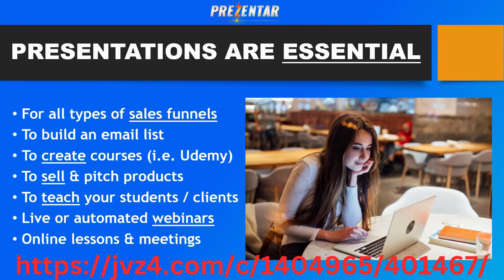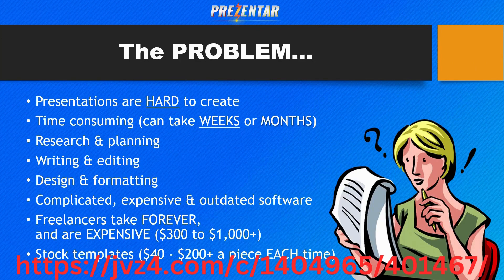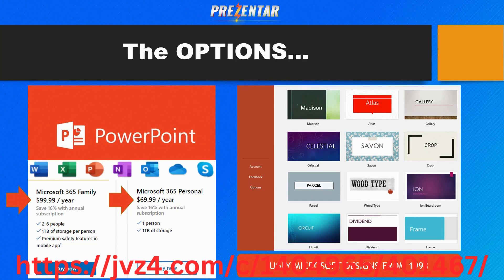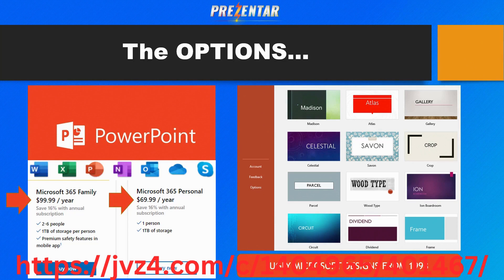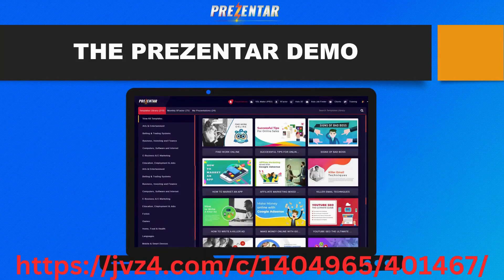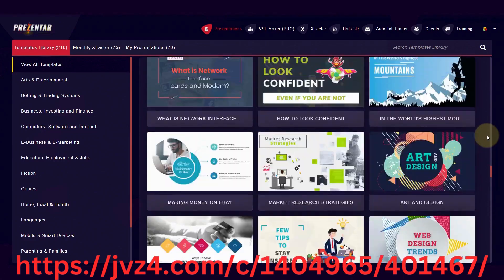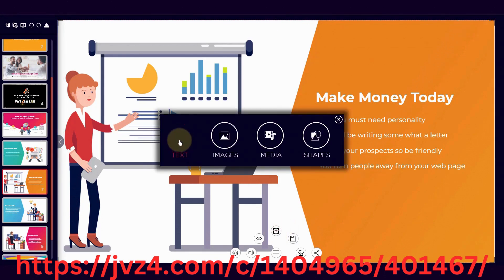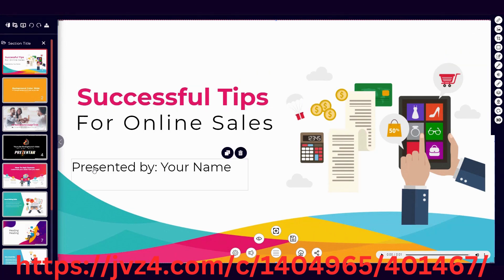Prezentar 2024 Review & Tutorial: Is It Worth It?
Are you tired of creating boring presentations that fail to engage your audience? Look no further than Prezentar, the revolutionary presentation software designed to transform your presentations into captivating masterpieces. With Prezentar's intuitive interface and powerful features, you can craft presentations that are not only visually stunning but also effectively convey your message.
Unleash Your Presentation Potential with Prezentar's Features:
Effortless Presentation Creation: Prezentar's user-friendly interface makes creating presentations a breeze, even for novice users. With its drag-and-drop functionality and vast library of templates, you can craft stunning presentations in minutes.
Visually Enthralling Presentations: Captivate your audience with Prezentar's extensive range of design tools and effects. From eye-catching animations to captivating transitions, Prezentar empowers you to create presentations that are visually arresting.
Enhanced Storytelling Capabilities: Prezentar's storytelling features allow you to seamlessly weave your narrative into your presentations. With its interactive elements and multimedia support, Prezentar transforms your presentations into immersive storytelling experiences.

Seize the Prezentar Advantage:

 With its user-friendly interface, powerful features, and exclusive discount, Prezentar is the perfect tool to transform your presentations into captivating masterpieces.

Embrace the Power of Prezentar: Create Presentations That Matter